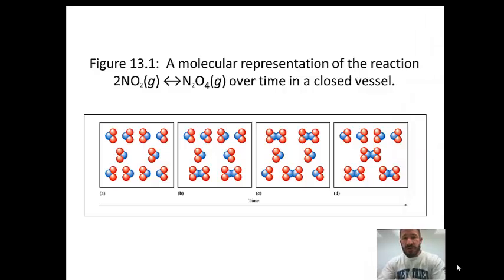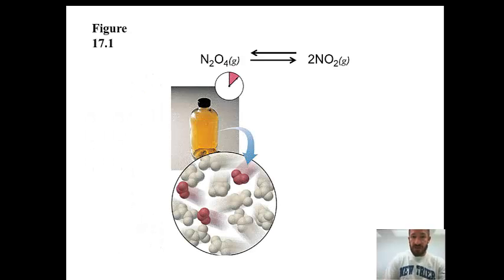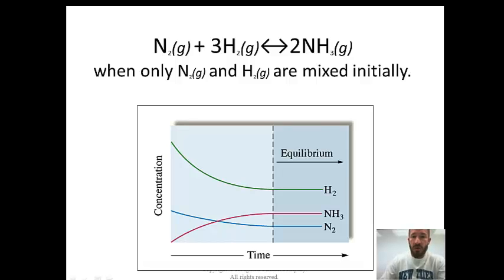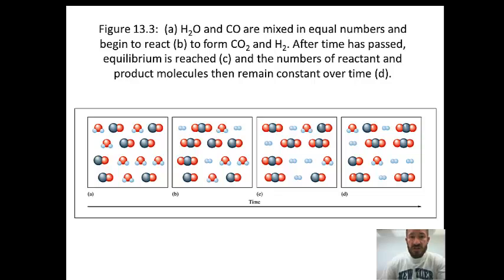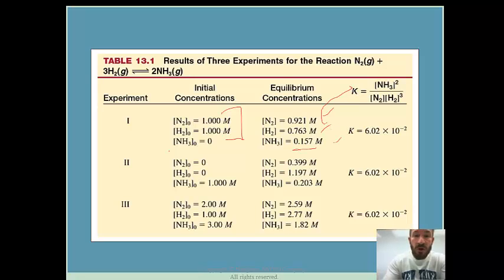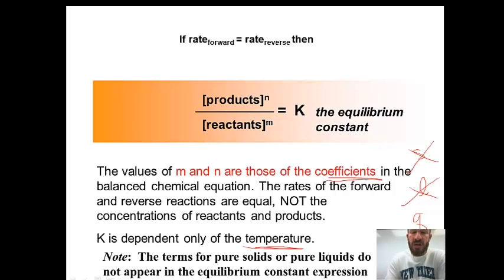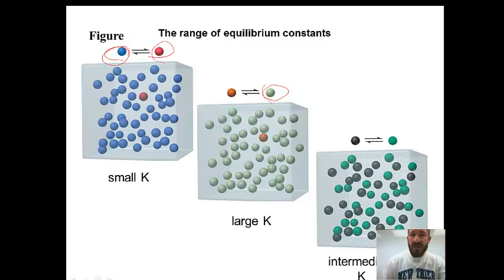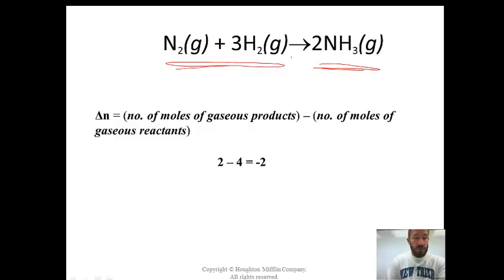Equilibrium 1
chemical equilibrium